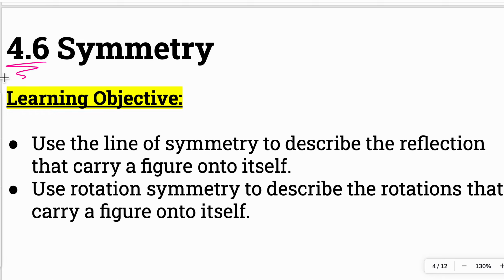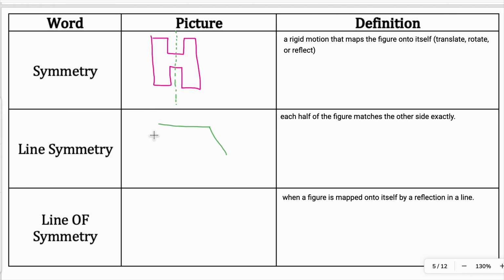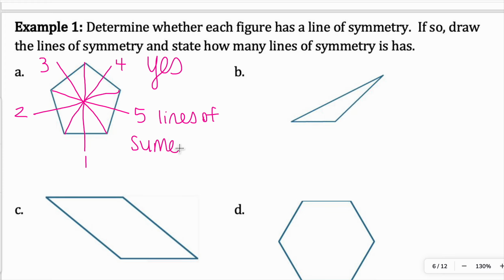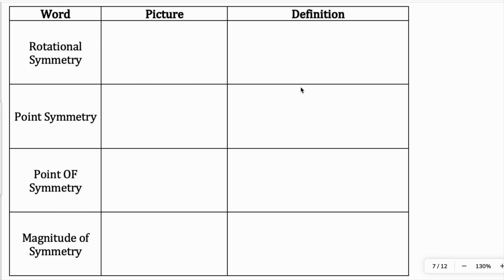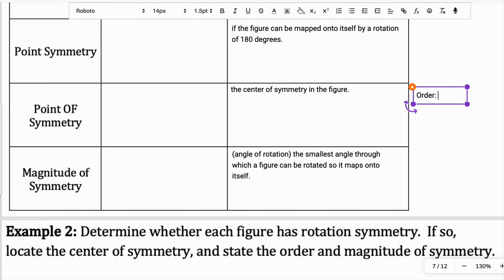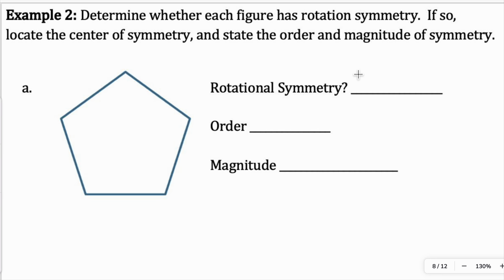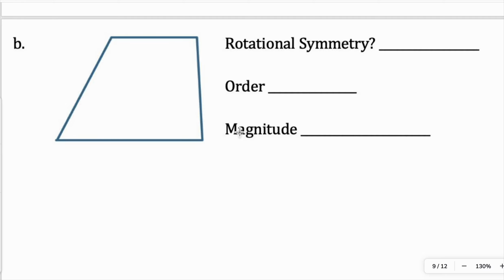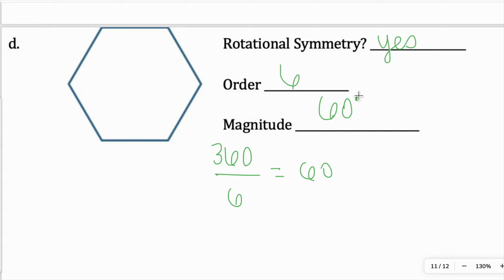4.6 Symmetry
What is symmetry? What is line symmetry? What is line of symmetry?
How do I know how many lines of symmetry a shape has?
What is rotational symmetry?
What is point symmetry?
What is point of symmetry?
What is the magnitude of symmetry and how do I find magnitude of symmetry? How do I find the order of symmetry?

This lesson is from 4.6 Symmetry Reveal Geometry McGraw Hill